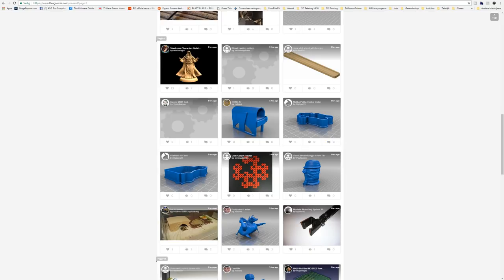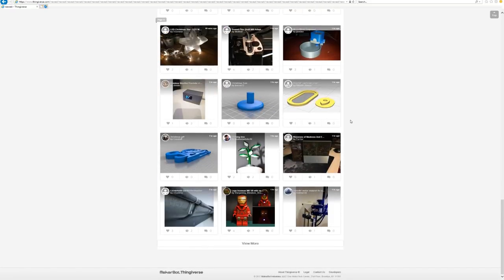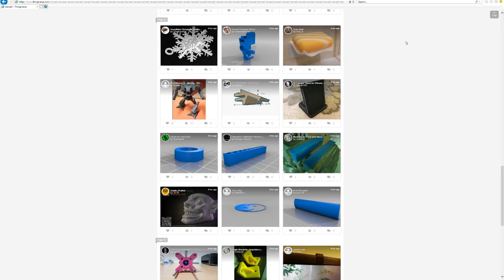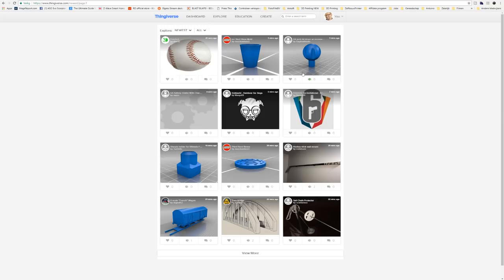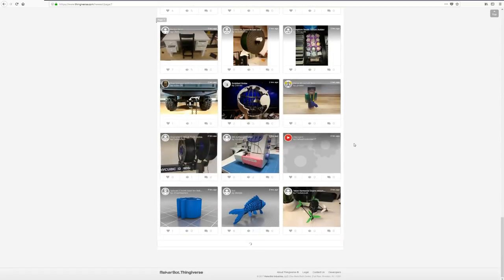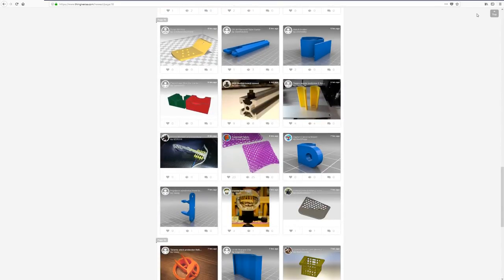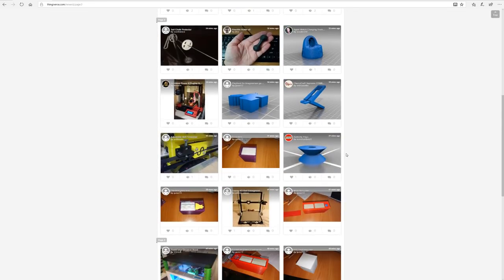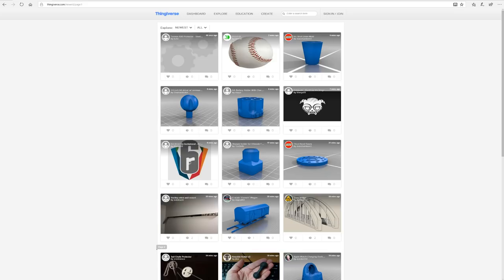▼ Infinite Scroll in Thingiverse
This is what is wrong with Infinite scroll in Thingiverse.

This video is made for Catherine (from Thingiverse) who requested people to tell what goes wrong and where it goes wrong with the infinite scroll function on their website

Greetings from Brian | 3D PrintCreator | ChatToBrian on Thingiverse.